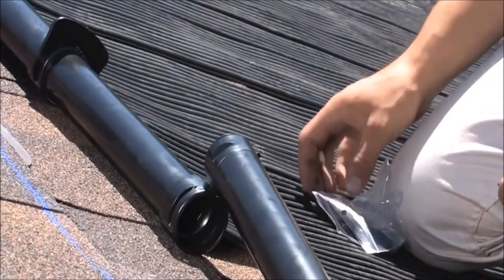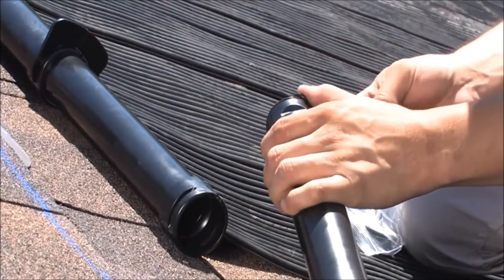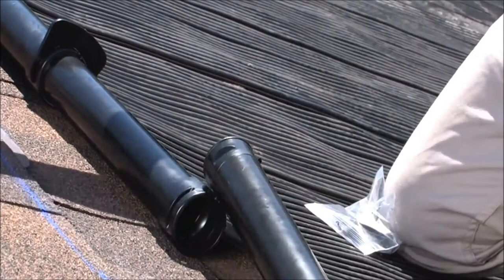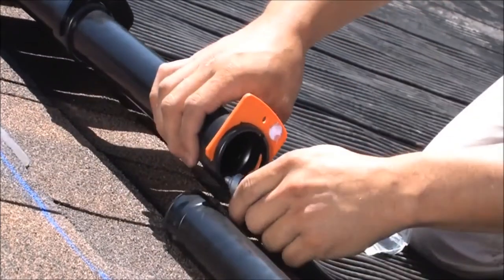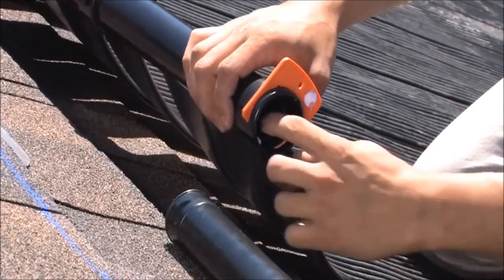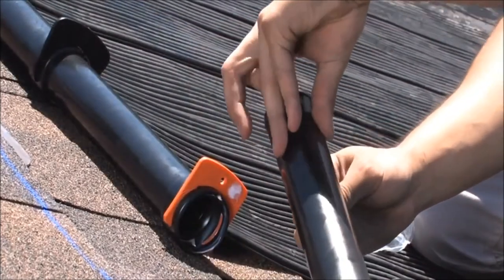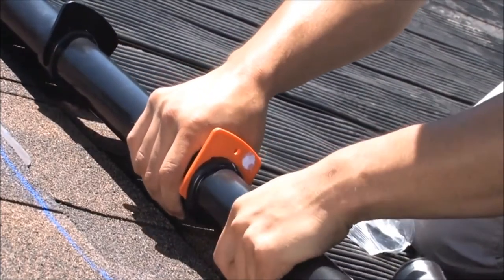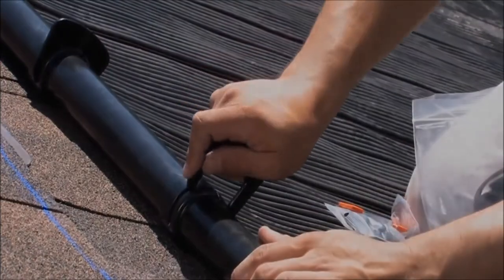How to Install an Enersol Solar Heating System - Available at Pool Supplies Canada.ca!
The Solarprene rubber used in the manufacturing of ENERSOL Solar Panels makes them the longest lasting, most durable and easiest to repair solar panels available. ENERSOL Solar Pool Heating Systems have an 18 year extended warranty and last 20 years or longer. With uncertainty and rising costs in gas and power markets, the price for solar will not change. It will be free for life. Using your existing pump and filter, the Enersol 'do it yourself' Solar Pool Heater ensures warmer pool temperatures, no monthly heating bills and is proven to be the most cost effective way to heat your pool!